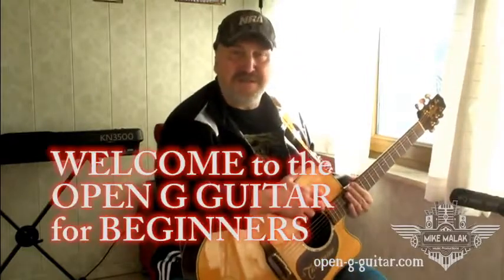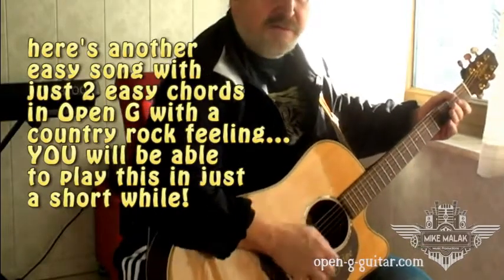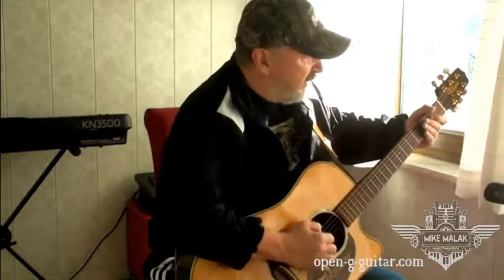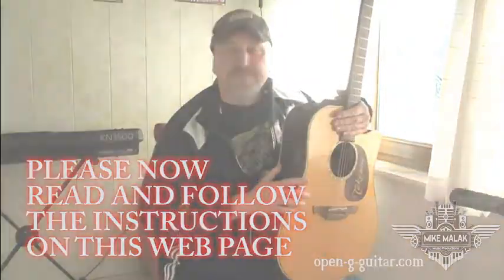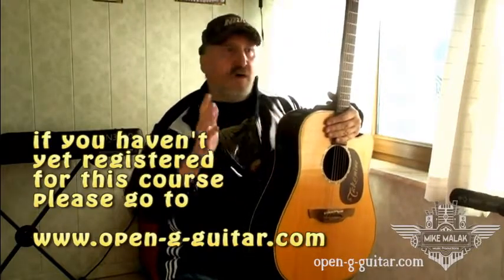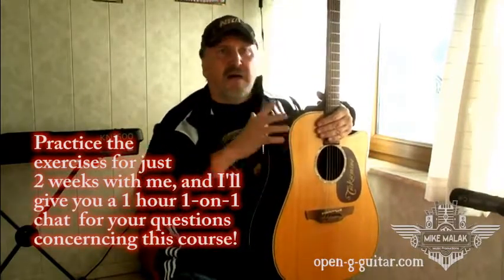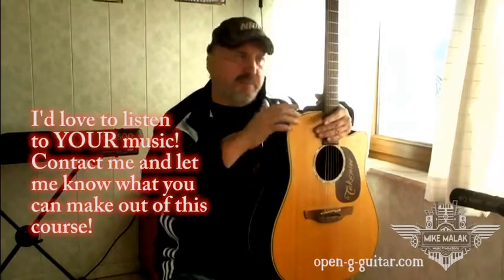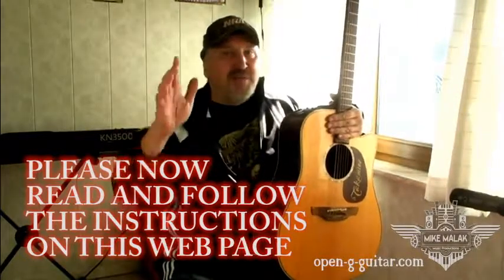Mike Malak - OPEN G GUITAR for BEGINNERS - THANKS FOR JOINING